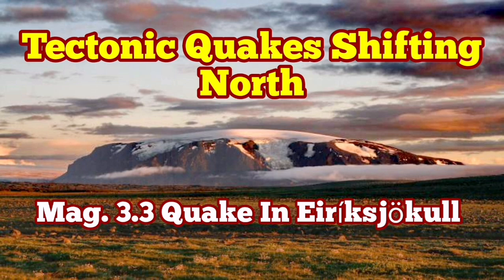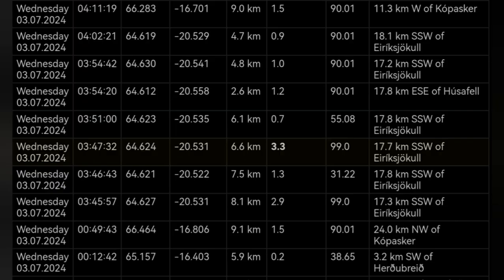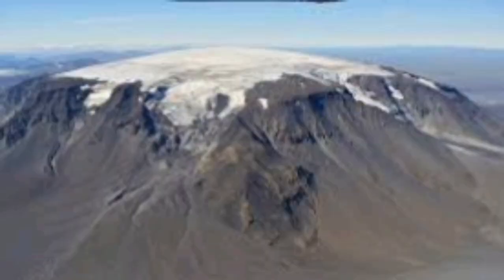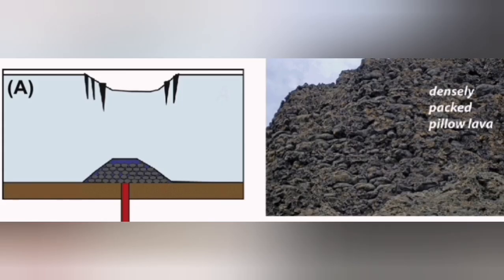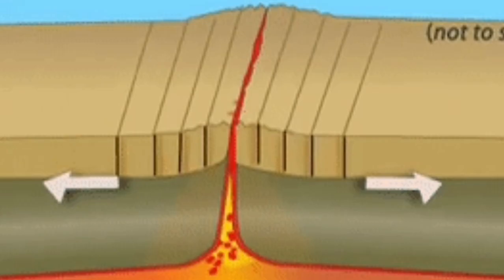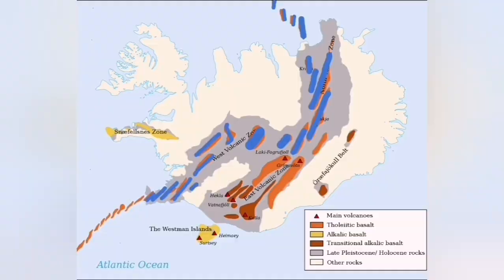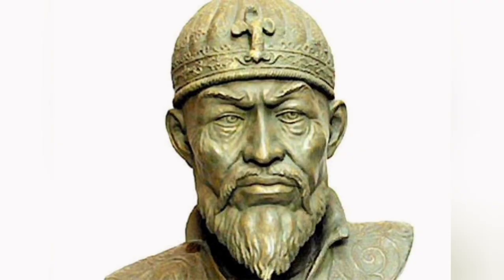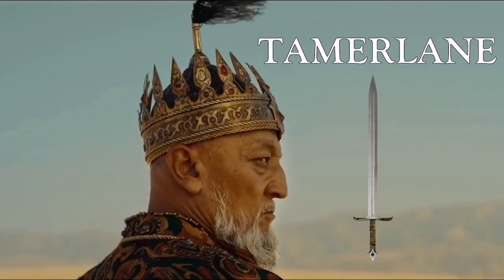Mag 3.3 Earthquake In Eiríksjökull, Iceland Plate Boundary Tectonic Quakes Shift North, Tuya Volcano